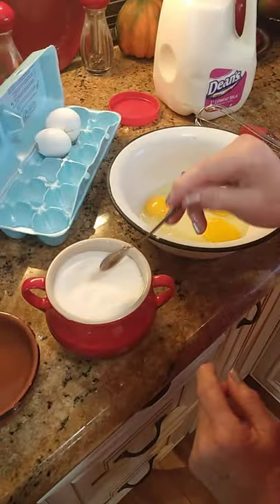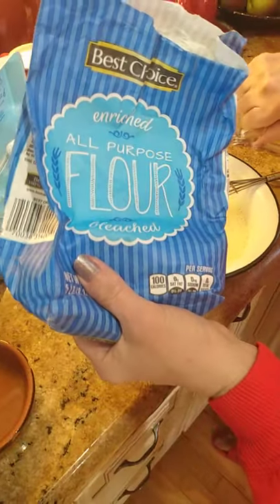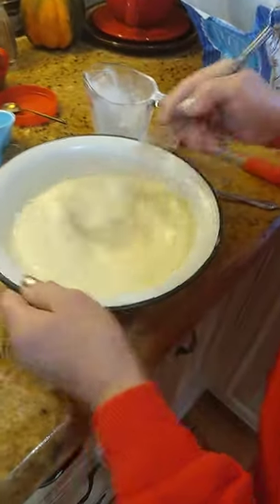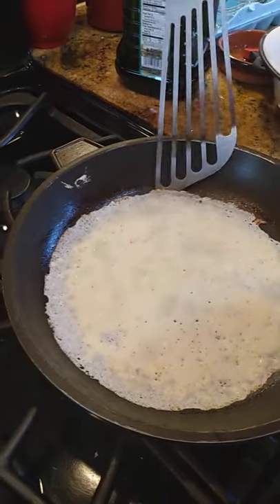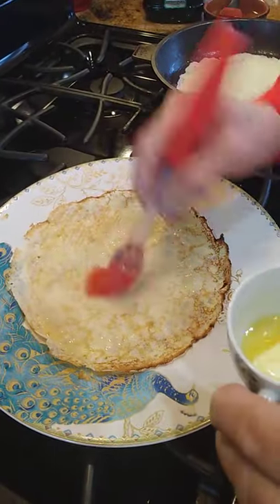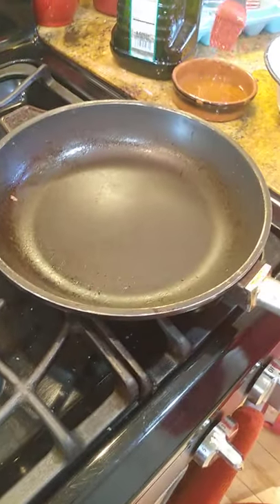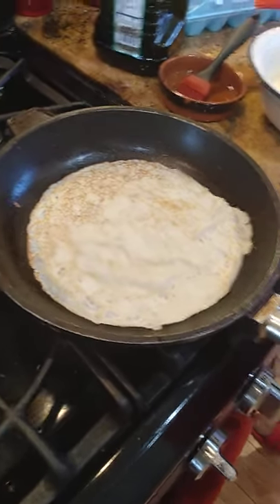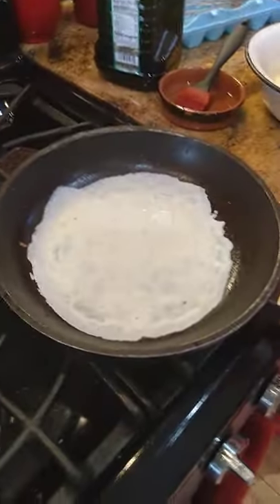blinchiki (Блинчики//блины): russian style crepes (made by my mom!)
welcome back to the des plaines, il kitchen!